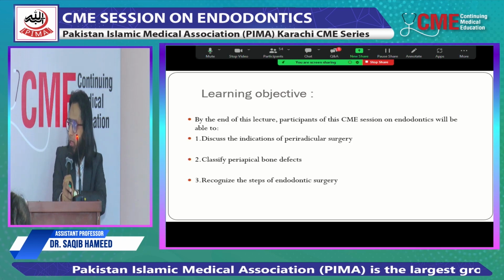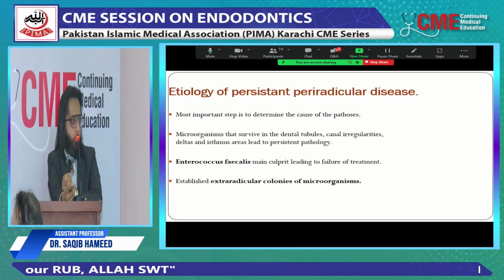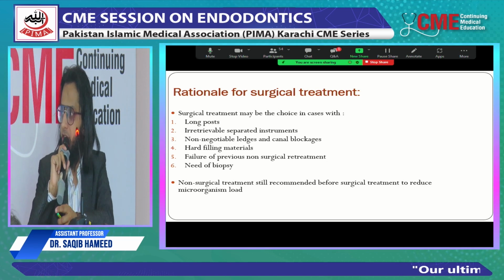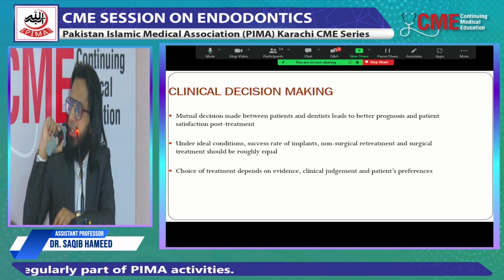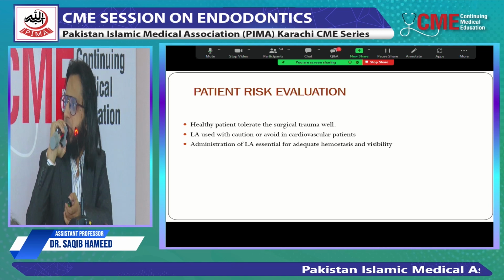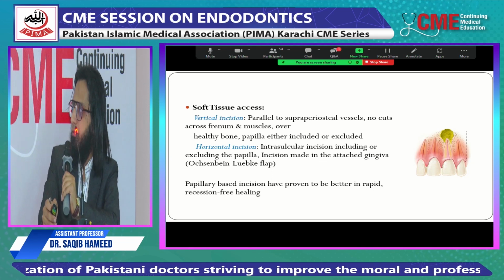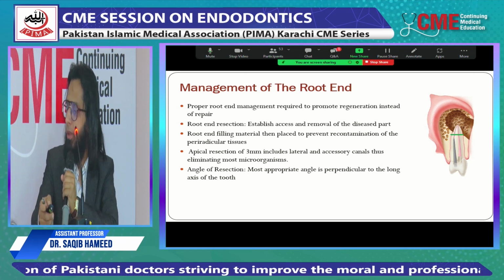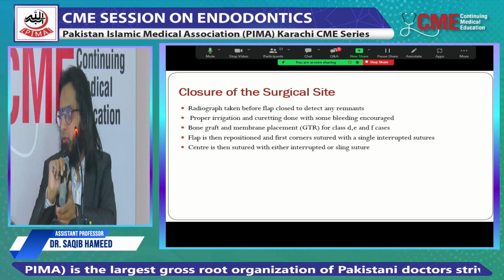Endodontics l PIMA Karachi CME Session Part 4/5 l Dr. Saqib Hameed